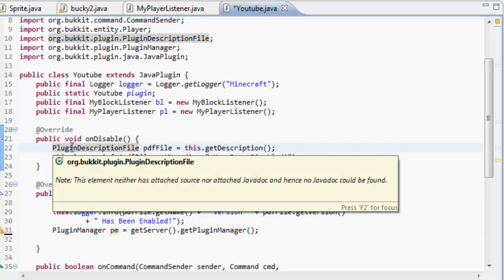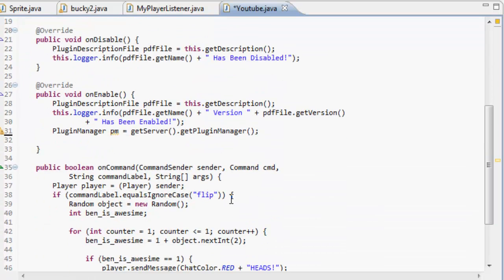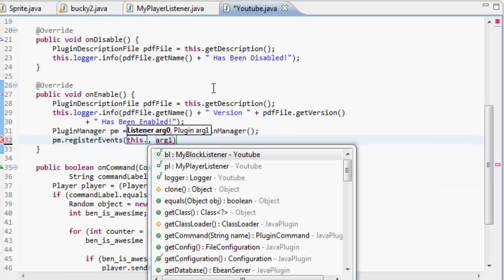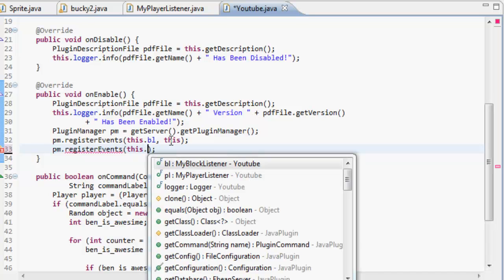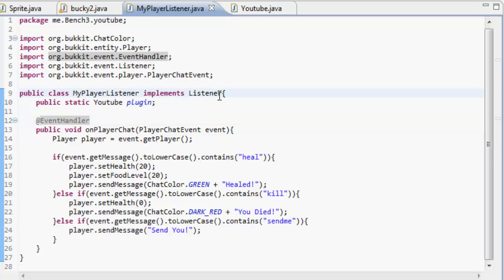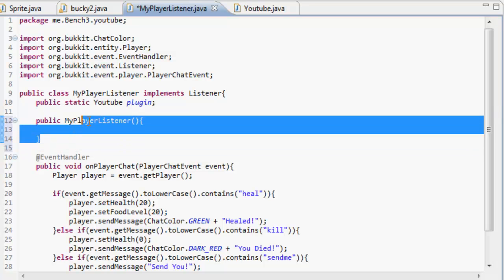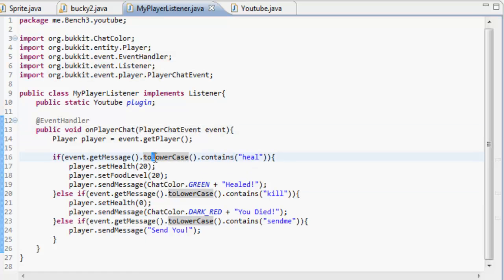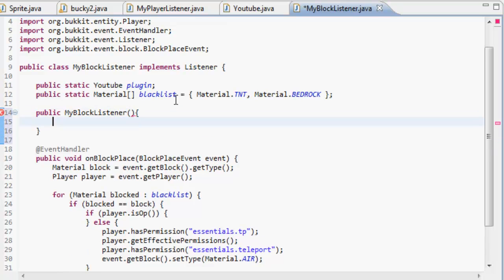How To Make a Bukkit Plugin: Episode 7 *Updating Events*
I (Ben) show you how to update your events and event handlers.

plugin.yml:
---NOT NEEDED---

TAGS IGNORE
BCBroz Bukkit  terraria Minecraft Ben Owen  First CrazyRedPandaHD Battlefield BF3 Team Fortress "Team Fortress 2" Dust Soldier Gameplay game play frag video Tf2 Valve "Valve Corporation" Soon Communtiy Youth TEE-HEE MW2 Black Ops World At War Halo Halo2 Halo3 Halo-Wars Reach Halo-ODST Terria Notch Markus Persson  yt:quality=high